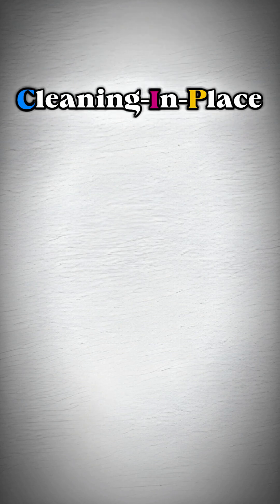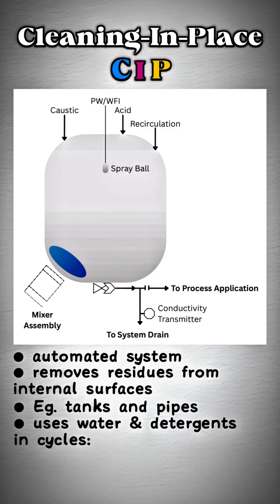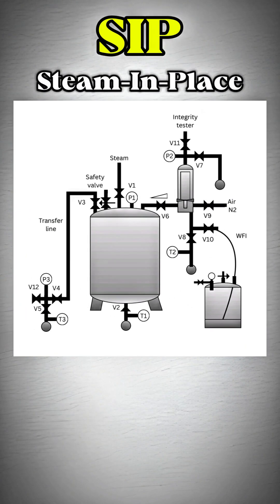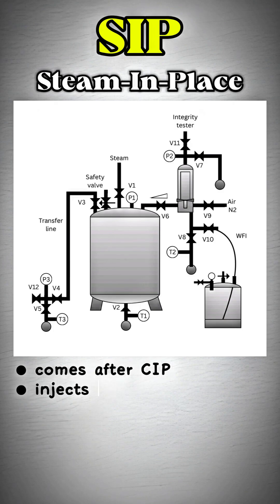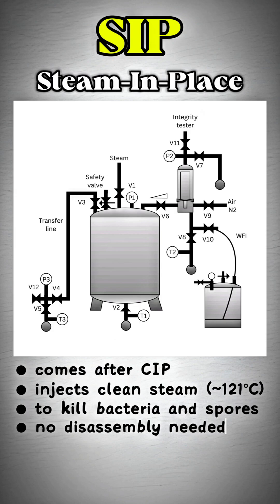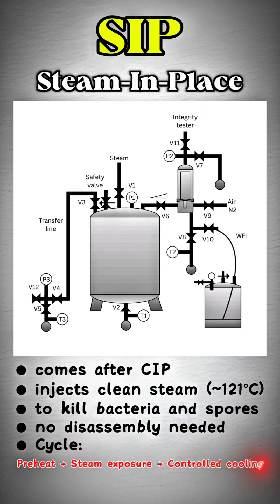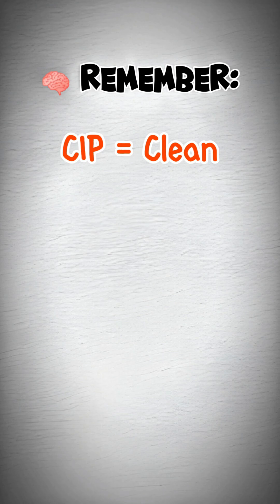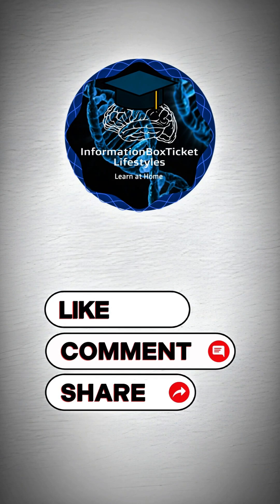CIP vs SIP in Pharma Manufacturing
🧼 CIP vs. SIP – What's the Difference in Pharma Manufacturing?
In this short and informative video, we break down the difference between Cleaning-In-Place (CIP) and Steam-In-Place (SIP) — two essential processes in the pharmaceutical industry.

🔹 CIP removes product residues using water and chemical detergents.
🔹 SIP sterilizes equipment using saturated steam without disassembly.

💡 Remember:
CIP = Clean the dirt.
SIP = Kill the germs.
Both are vital for GMP compliance, product safety, and patient protection.

Learn why BOTH processes must be independently validated to meet FDA, EMA, and Annex 1 expectations.

📌 Perfect for:
Pharma students, GMP professionals, QC/QA officers, microbiologists, and cleanroom personnel.